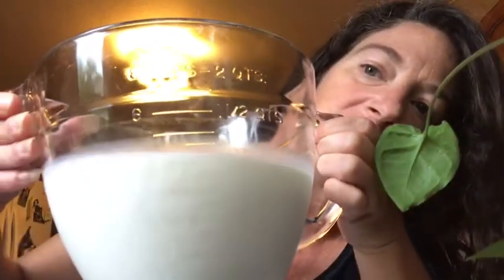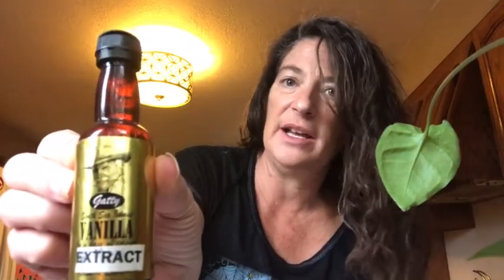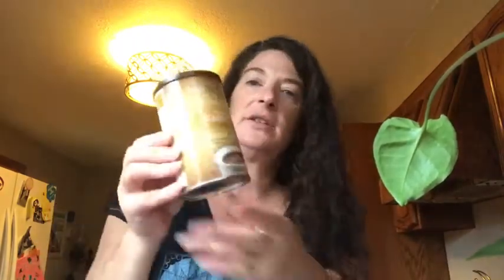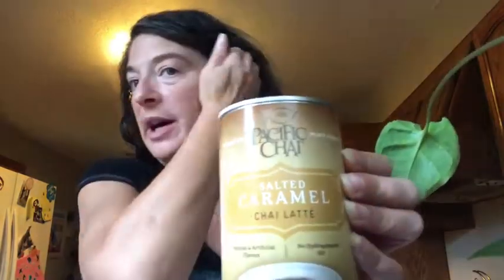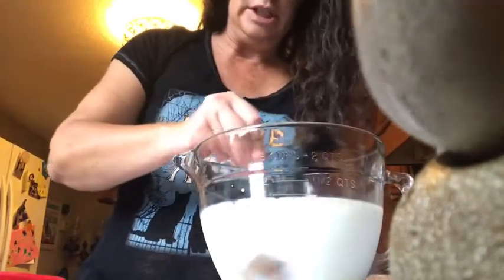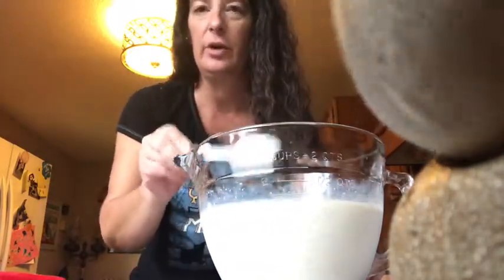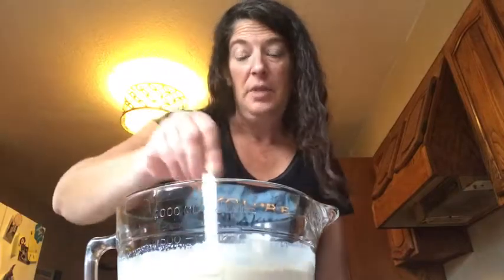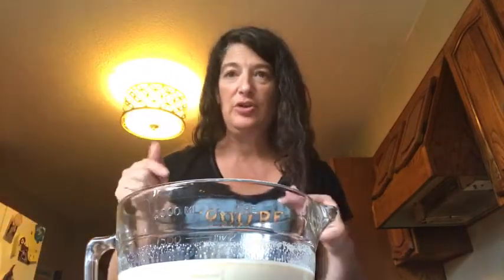How to make an "expensive" chi tea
In this diy I will show you how to make one of those expensive chi teas. This hack will save you money and you can really customize it to fit your taste.
All you need is:
Sugar
Milk
Vanilla
Chi tea